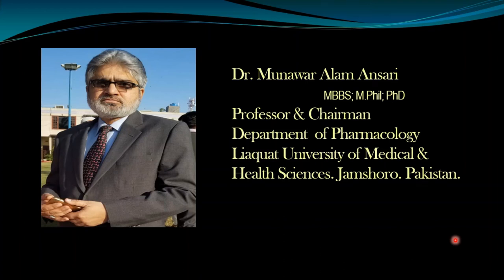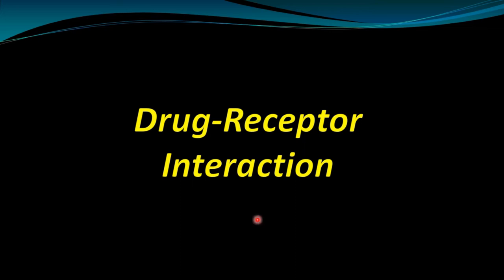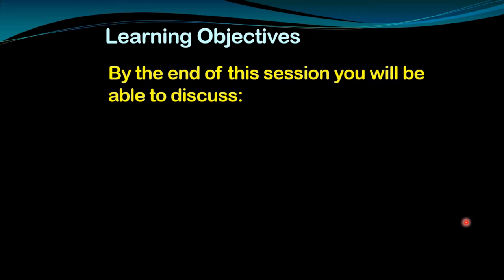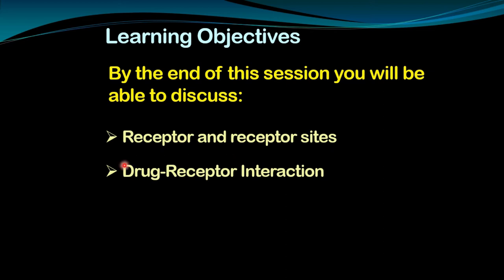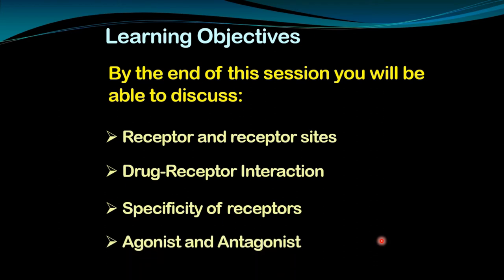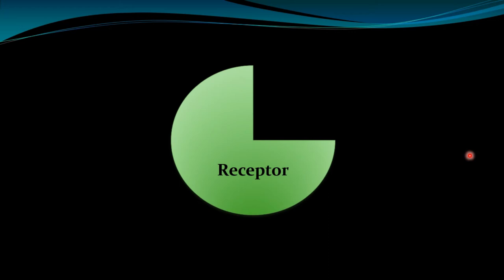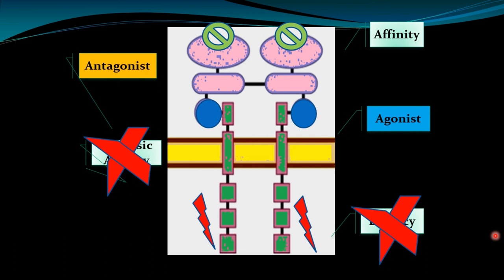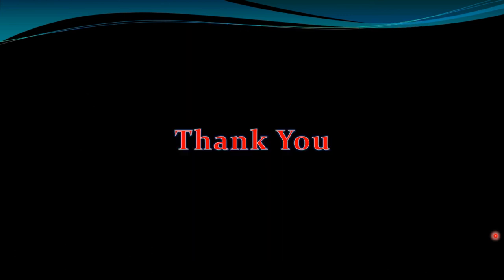Drug-Receptor Interaction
Pharmacodynamics
Drug Receptors
Receptor specificity